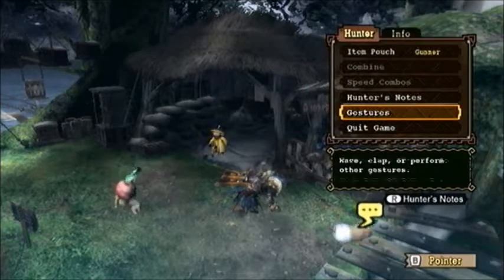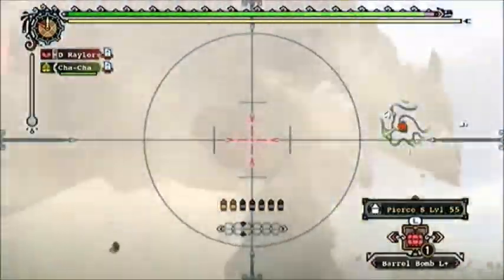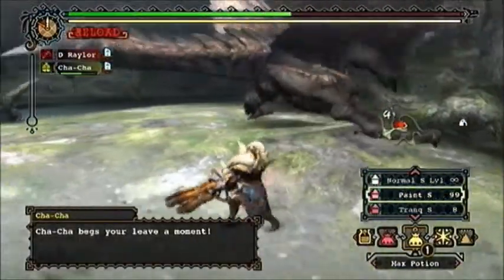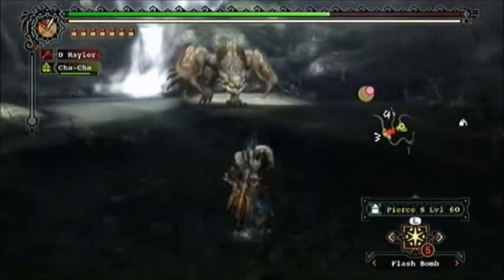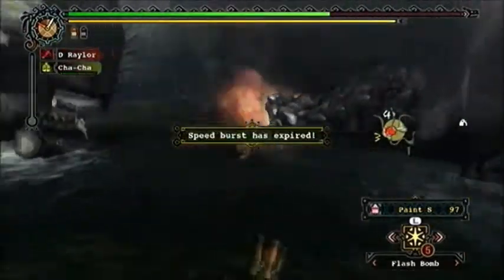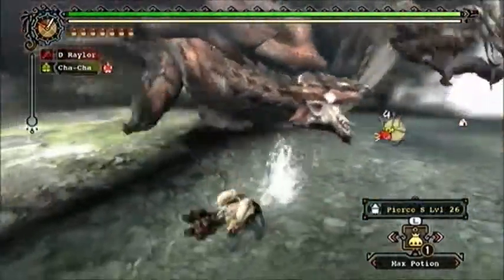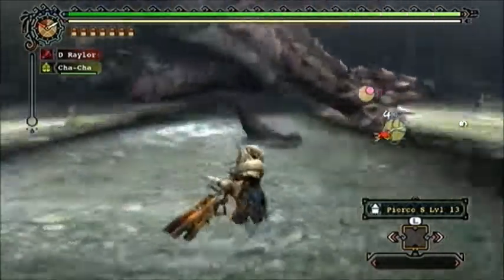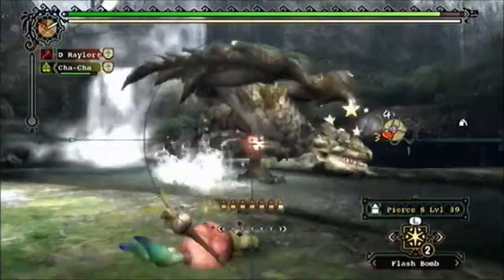Pierce S Demonstration/Mating Season 14:47 (Monster Hunter Tri)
A Demonstration and discussion of Pierce shot usage, paired with a level appropriate run of Mating Season (Rathian and Rathalos in D. Island) in 14:47.